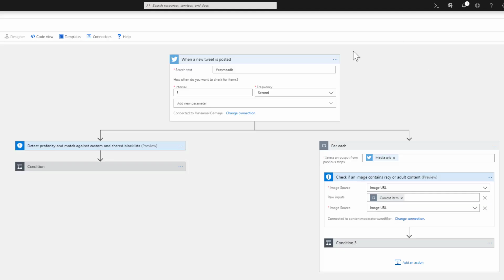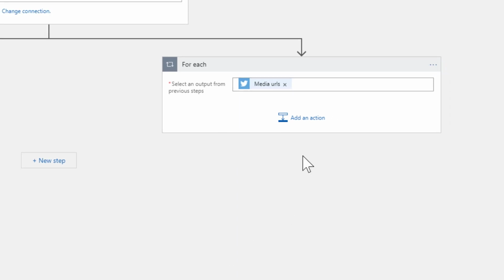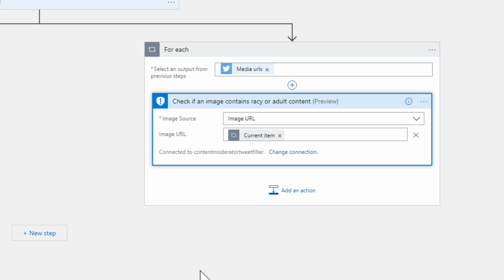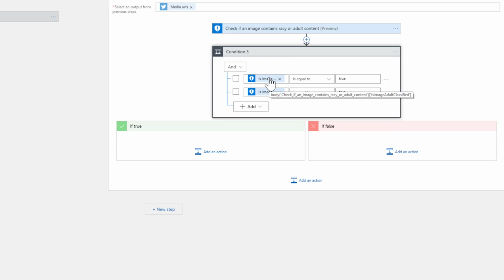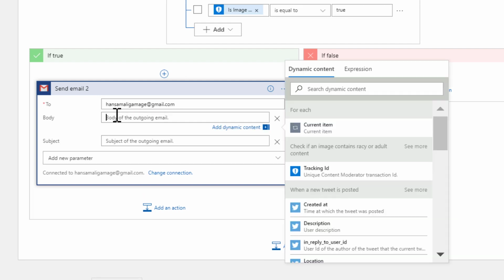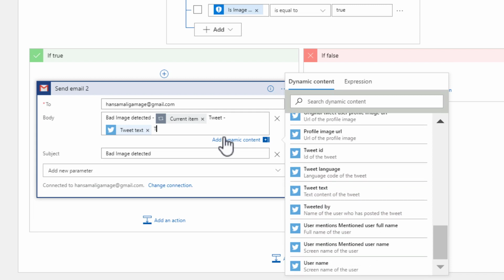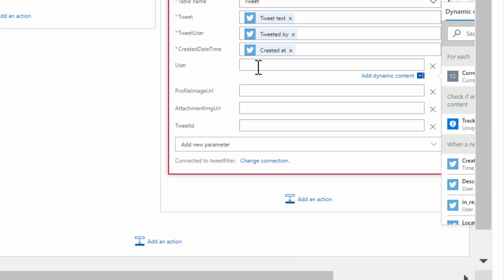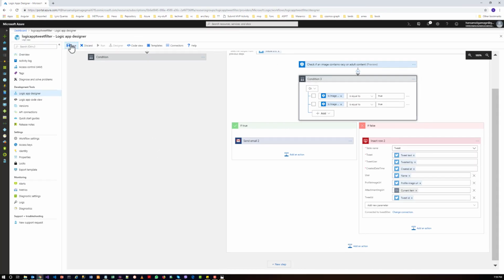Step11 - Configure Image moderation connector in Logic App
This video completes the demo in two parallel branches to moderate the text and images. Based on the run results, it integrates Azure sql database or gmail connector